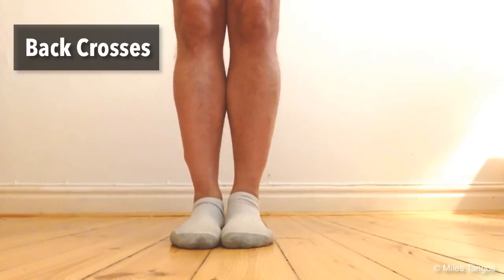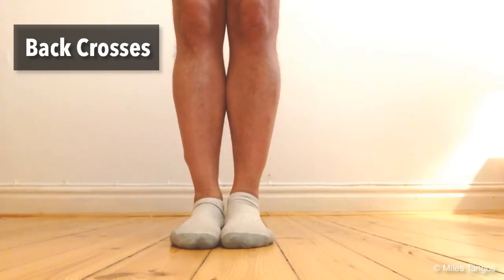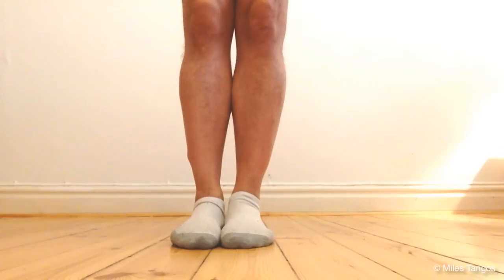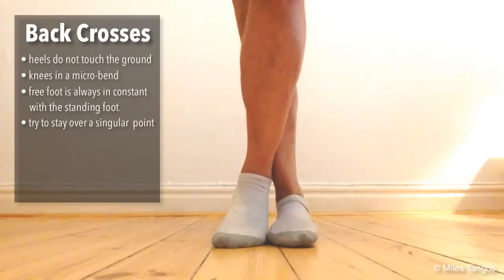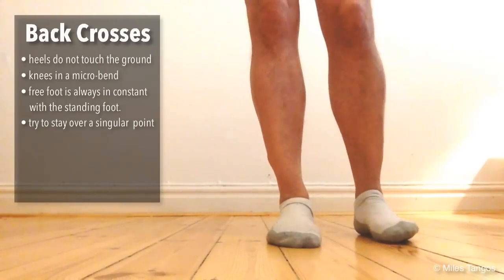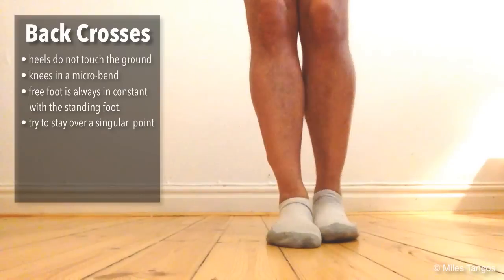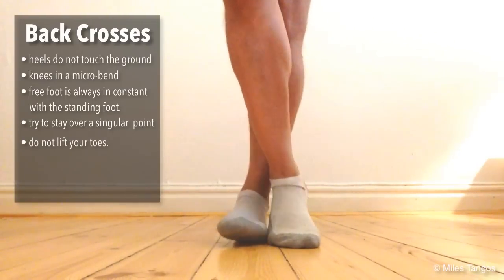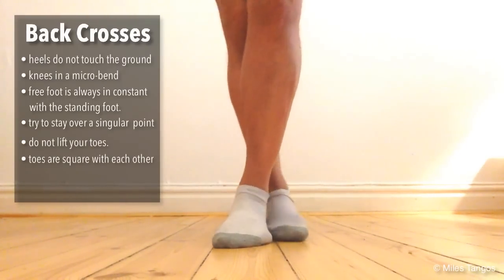TANGO LESSON: 3 Tango Exercises (with Miles Tangos)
Want to improve your tango skills ? These 3 (actually there are 4) exercises can help you with your balance, stability, ochos, molinetes, crosses and so much more because the technique is EVERYWHERE in the dance! ©Tango Topics & Miles Tangos.

Play. When you're done, head over to the URL below to learn how to do it properly and a slightly different version. :-)

©Tango Topics & Miles Tangos